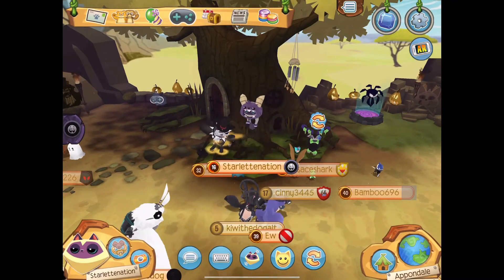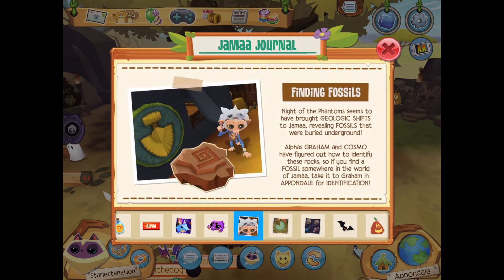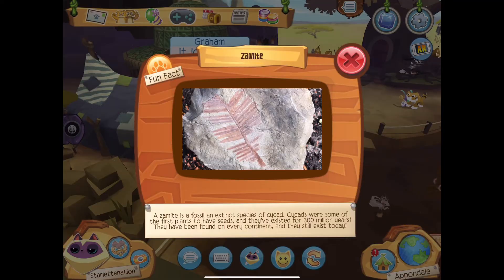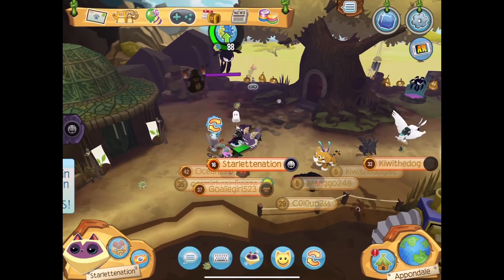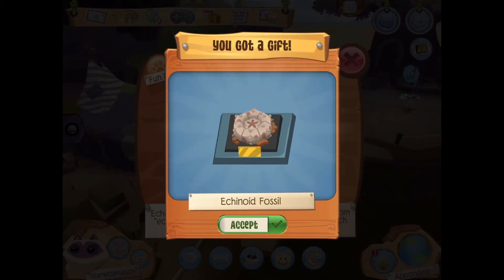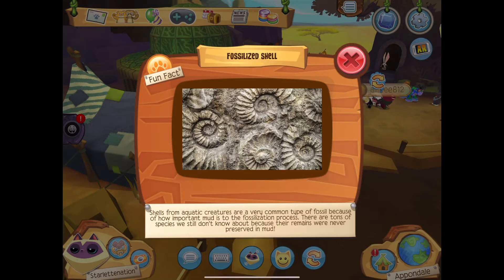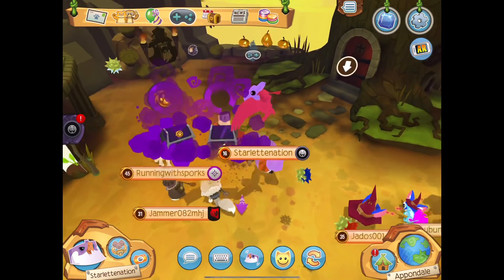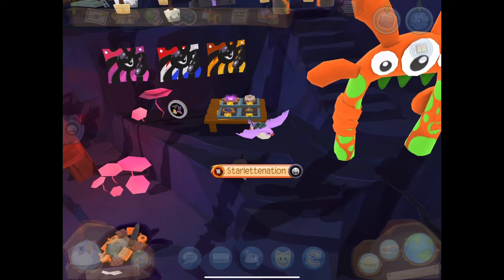🤔 What’s a fossil?! 😲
Finding fossils and identifying what they are on Animal Jam!